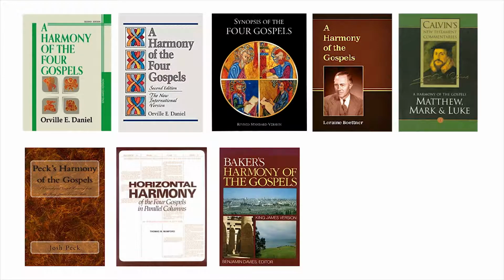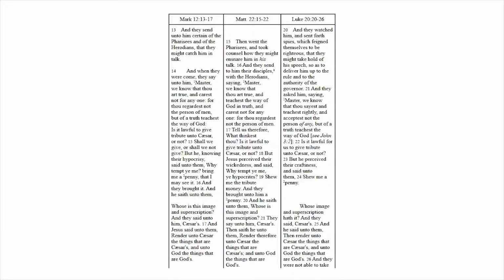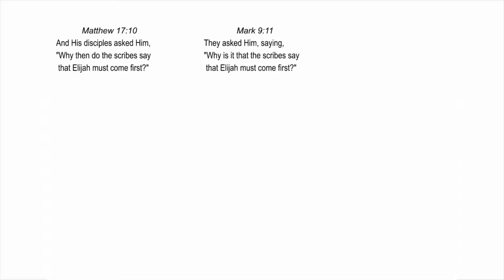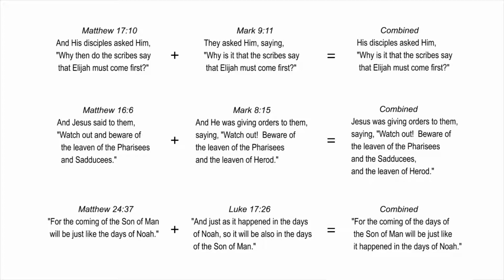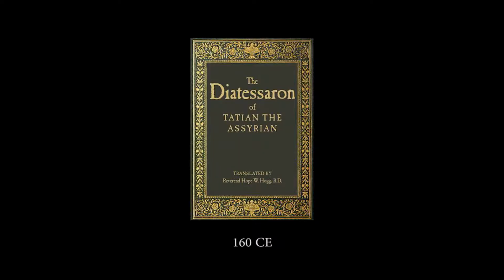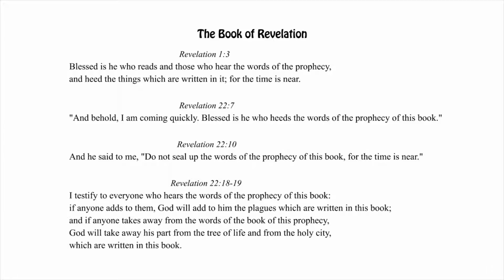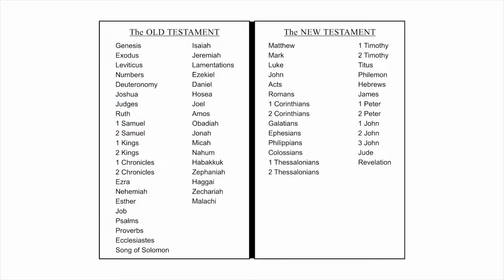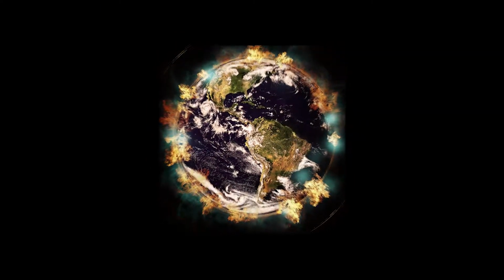Overview of The Gospels - Part 6: A Unified Gospel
A brief introduction to ways to unify the words and verses from the four Gospel accounts, including harmonies *with the Gospel texts in parallel columns, and the mergers that can then create one single story.  The "Diatessaron" of Tatian is mentioned as an early four Gospel merger from 160 CE.  Why have there been so few new mergers of the Gospels since then?

For more information and resources about the Four Gospels of Jesus Christ in the New Testament,

The Previous Video - Part 5: The Synoptic Gospels
Examples of parallel and synoptic verse sets from two, three, and

The Next Video - Part 7: A Unified Gospel
- A method to align, merge and harmonize the parallel and synoptic words of the four Gospels, with examples.

There are 3 more videos to come in this 9 part series!"

@thesynopticgospel3277 gospel